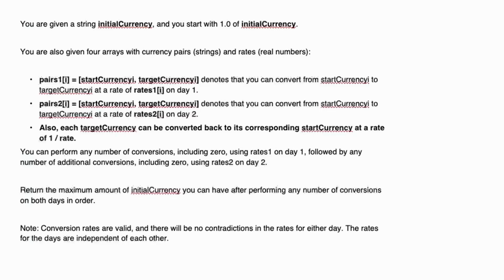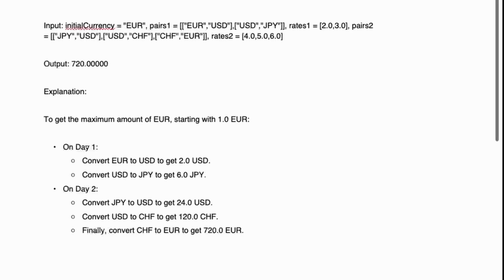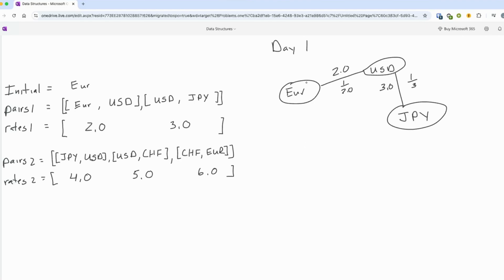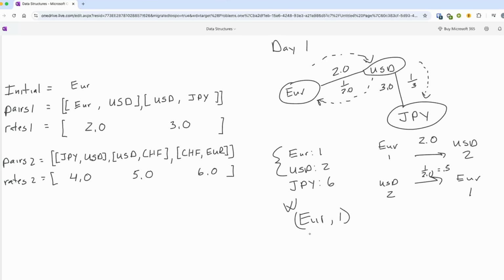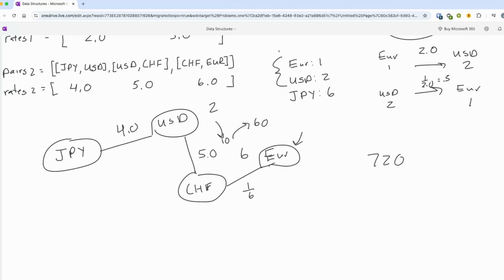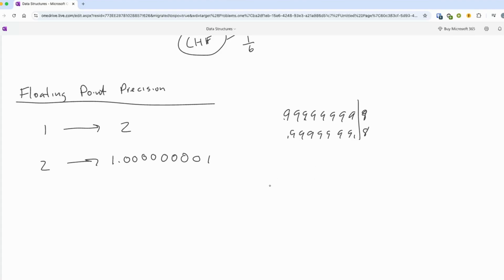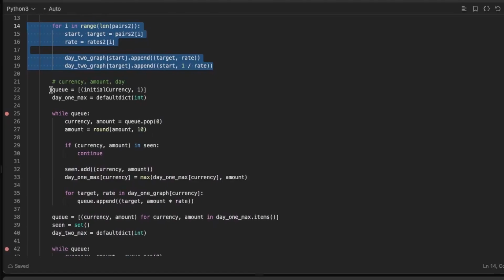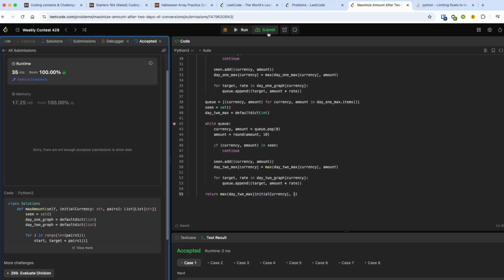Leetcode 3387 | Maximize Amount After Two Days of Conversions | Weekly Contest 428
🚀 Mastering LeetCode: Maximize Amount After Two Days of Conversions | Road To FAANG

Welcome to Road To FAANG! In this video, we'll dive deep into solving the Maximize Amount After Two Days of Conversions problem on LeetCode. Whether you're preparing for coding interviews or simply looking to enhance your problem-solving skills, this tutorial is designed to help you grasp the concepts and techniques needed to tackle similar challenges with confidence.